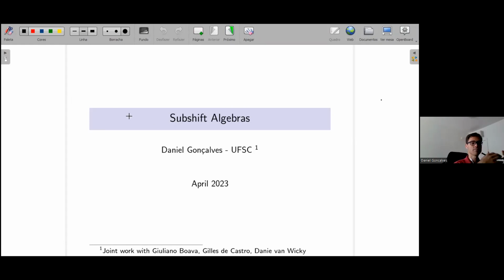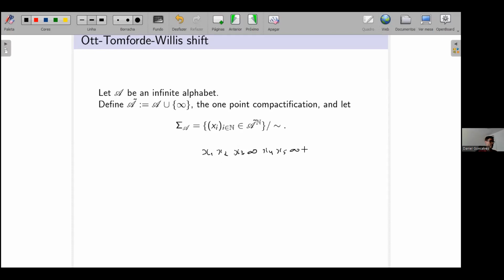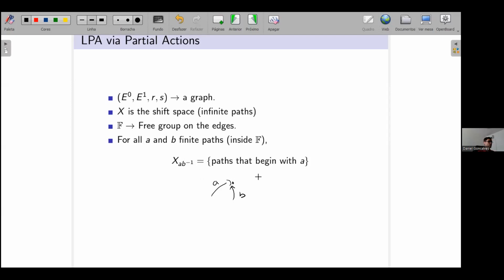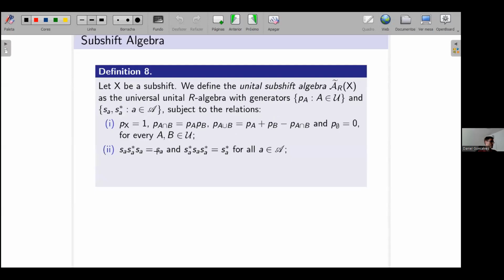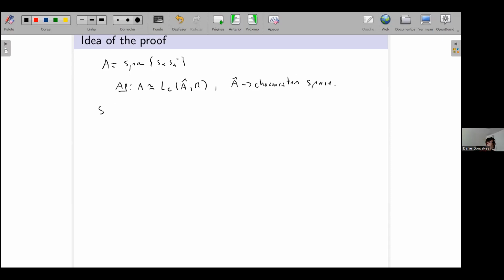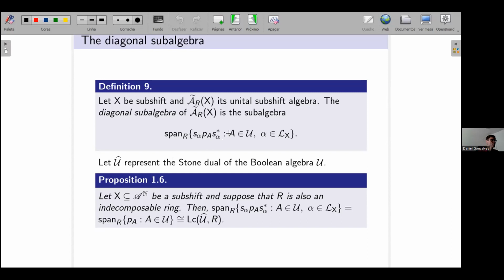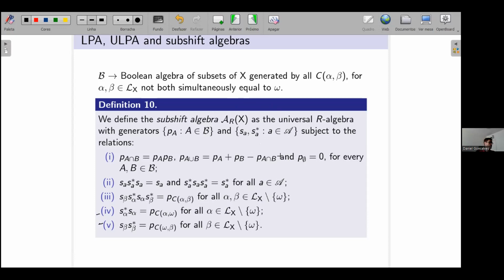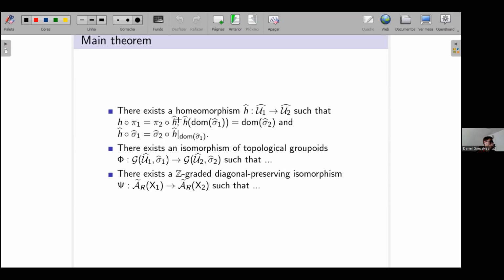GeNoCAS 2023, Daniel Gonçalves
Subshift Algebras

In this talk, we present the recently defined unital algebra associated with a one-sided subshift over an arbitrary alphabet.
For finite alphabets, the C*-algebraic version of this algebra coincides with the C*-algebra defined by Carlsen.
We focus on infinite alphabets and show how conjugacy of two Ott-Tomforde-Willis subshifts is reflected as isomorphism of the associated algebras. This is joint work with Giuliano Boava, Gilles G. de Castro, and Daniel W. van Wyk.